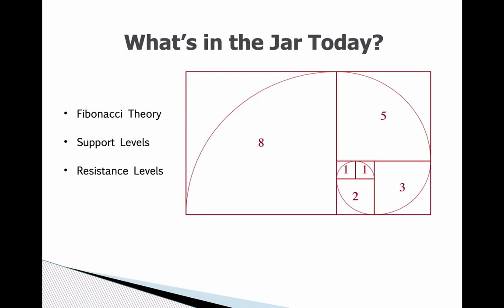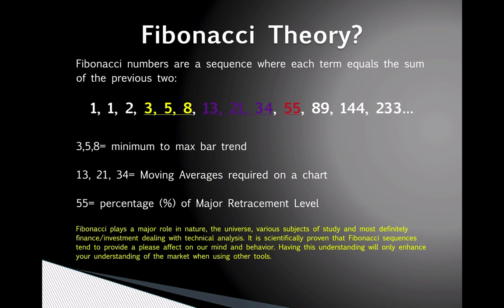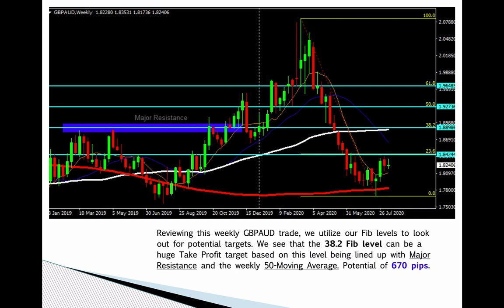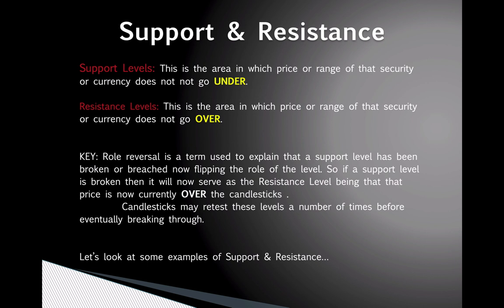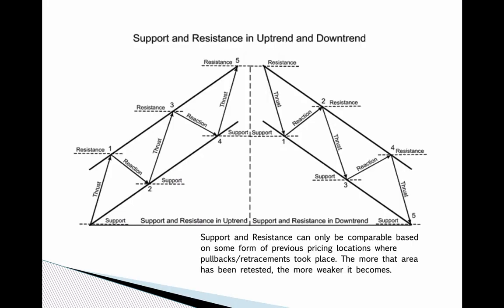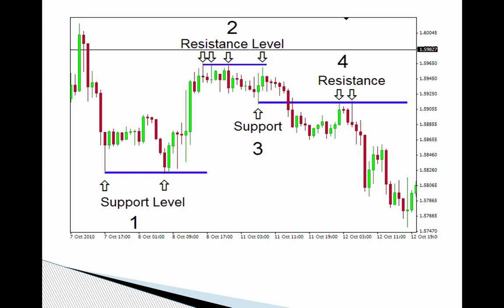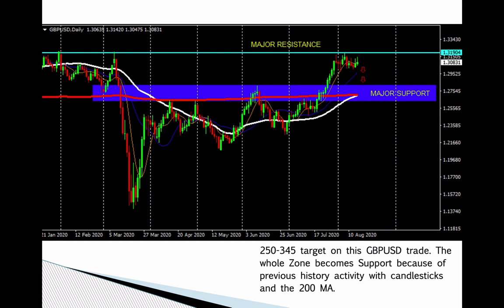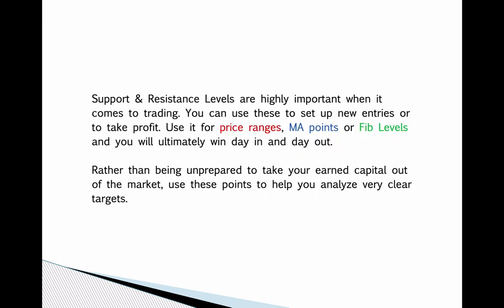Fib, Support, Resistance Level Tutorial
In this tutorial, I go over how to utilize and identify Fibonacci levels, support/resistance levels in your trading to solidify your trading analysis.

All Content on this channel is information of a general nature and does not address the circumstances of any particular individual or entity. Nothing in the Site constitutes professional and/or financial advice, nor does any information on the Site constitute a comprehensive or complete statement of the matters discussed or the law relating thereto. Cookie Jar FX is not a fiduciary by virtue of any person’s use of or access to the Content. You alone assume the sole responsibility of evaluating the merits and risks associated with the use of any information or other Content on the channel before making any decisions based on such information or other Content. In exchange for utilizing the channel, you agree not to hold Cookie Jar FX, its affiliates or any third party service provider liable for any possible claim for damages arising from any decision you make based on information or other Content made available to you through the channel.